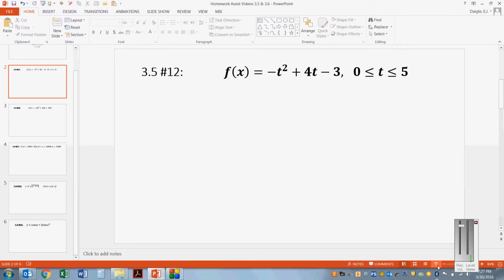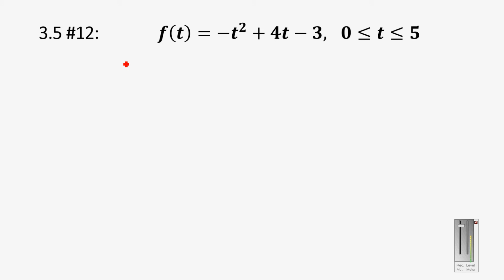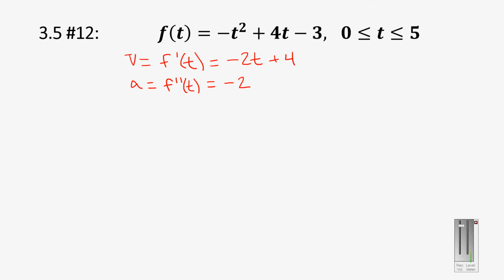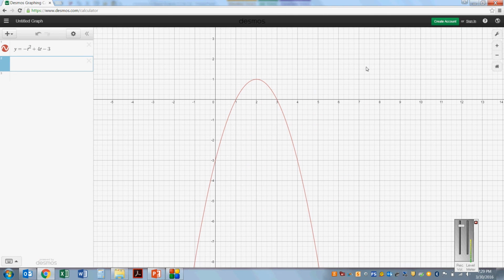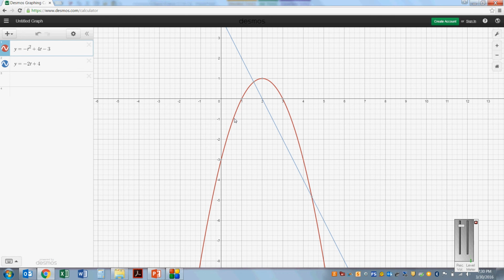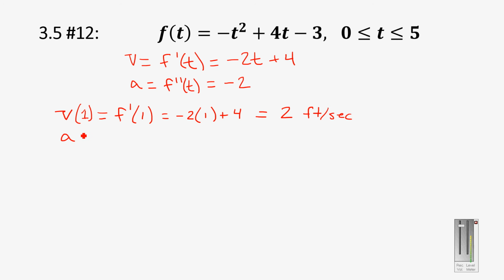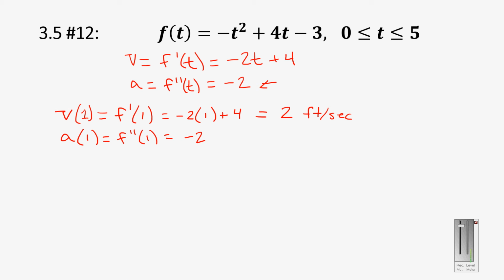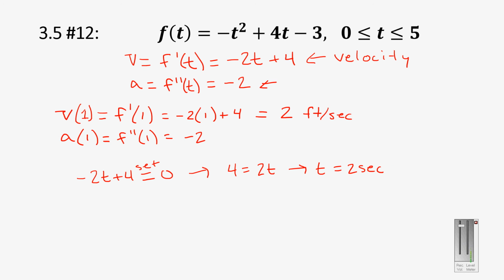Calculus 1 (Section 3.5 #12)